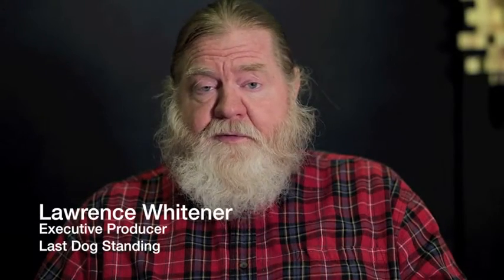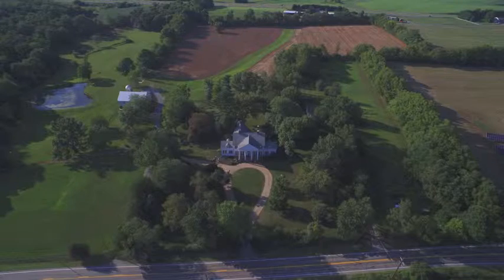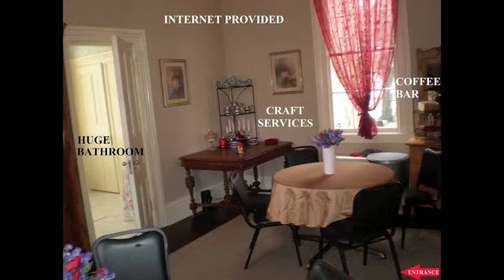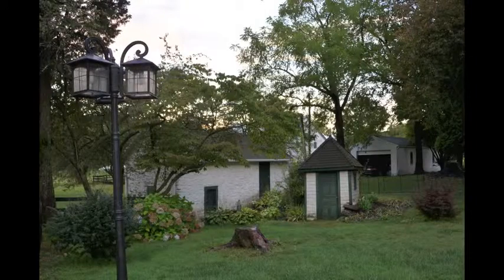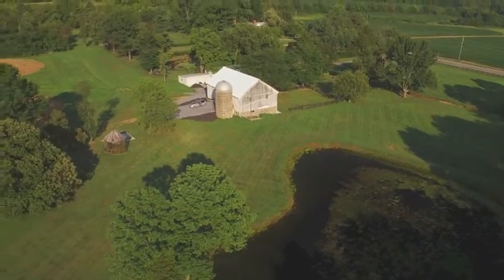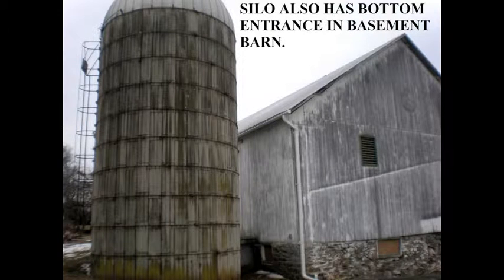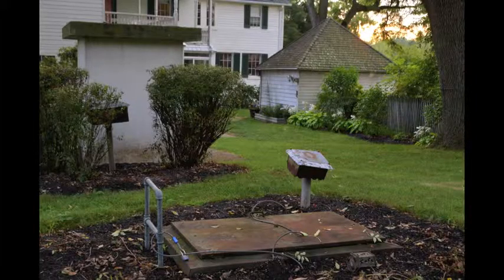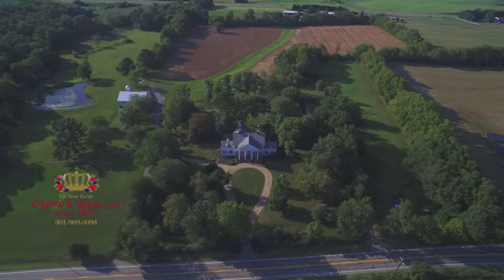Last Dog Standing Endorsement by Lawrence Whitener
Crown Rose Estate as a film site location endorsement from executive producer "Lawrence Whitener" of "Last Dog Standing"